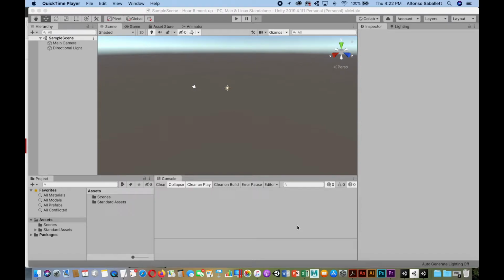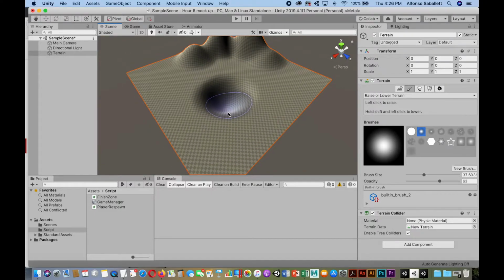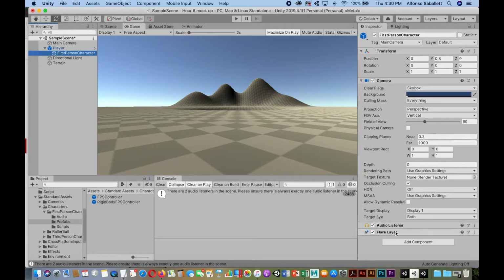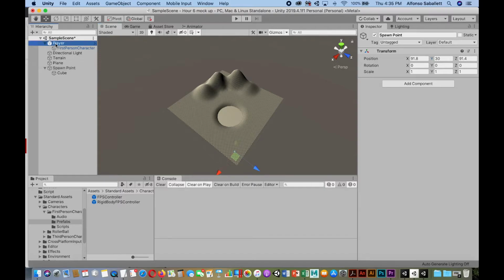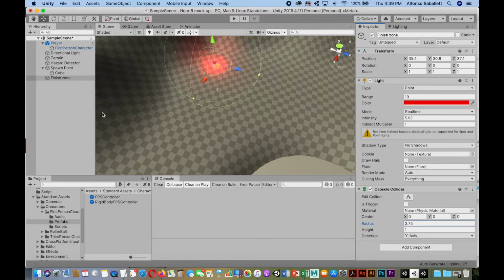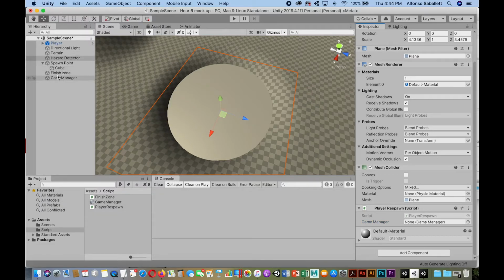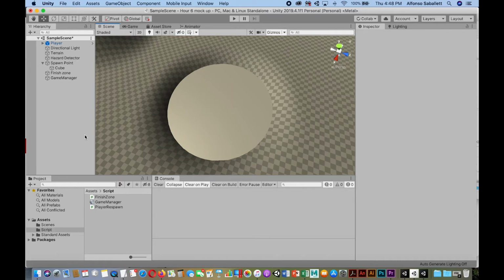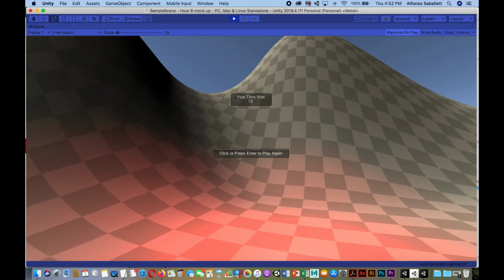Unity Amazing Race game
This Unity Video tutorial is on developing a race game where there are hazards that respawn the player back to the starting point when coming in contact with the hazards. The scripts provided come from the book, "Sams Teach Yourself Unity® 2018 Game Development in 24 Hours" by Mike Geig.